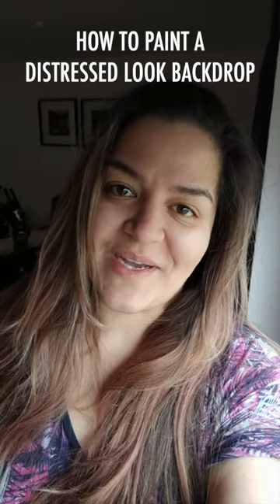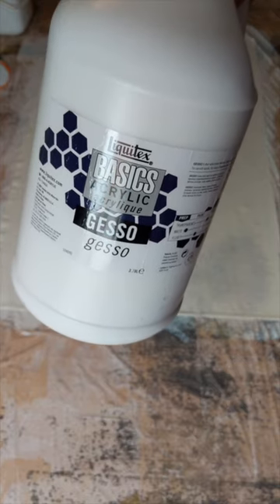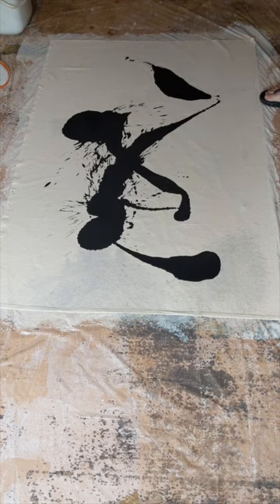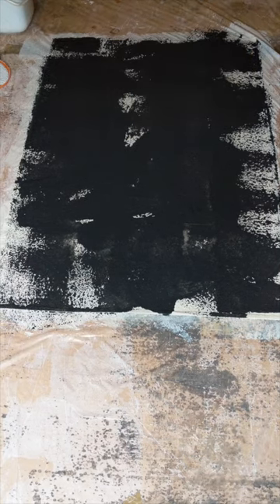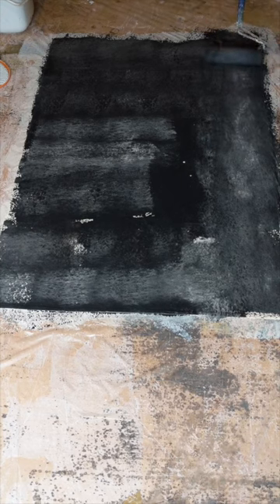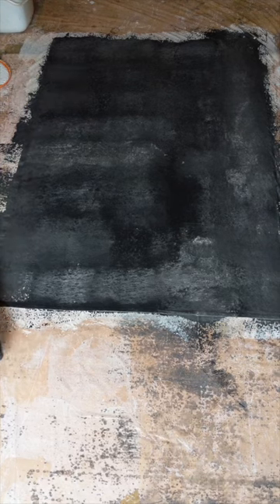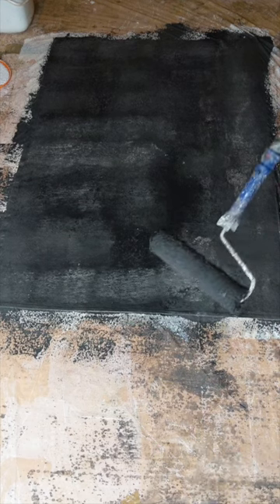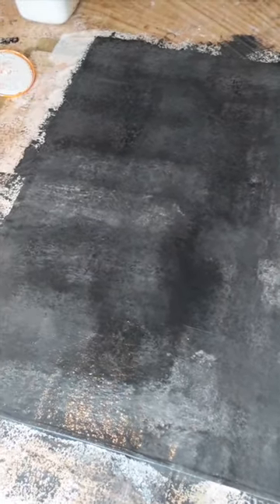[DIY] How to paint a distressed look backdrop (Oliphant inspired)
In this video, you can see how I painted this new backdrop.
I was inspired by Annie Leibovitz tiny backdrop made by the incredible Oliphant studios.